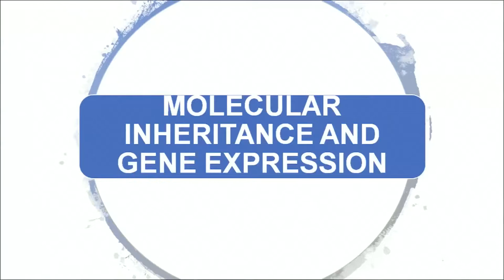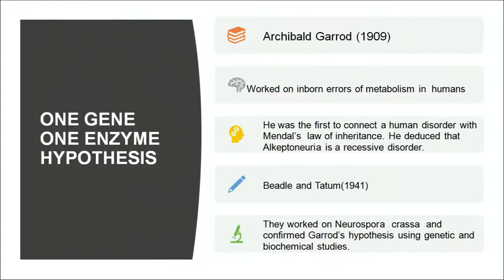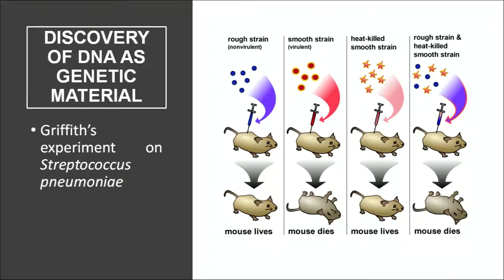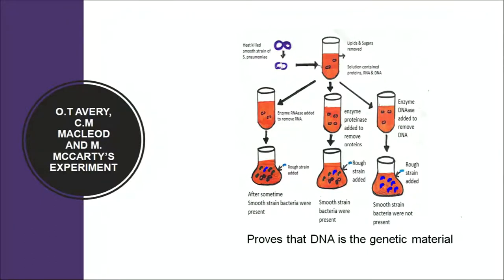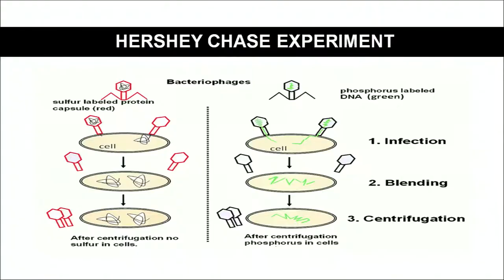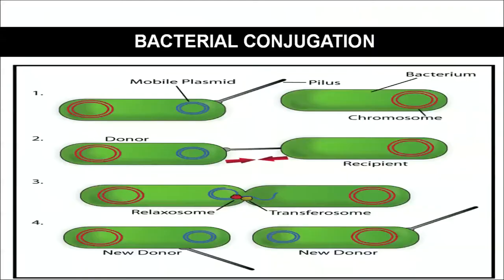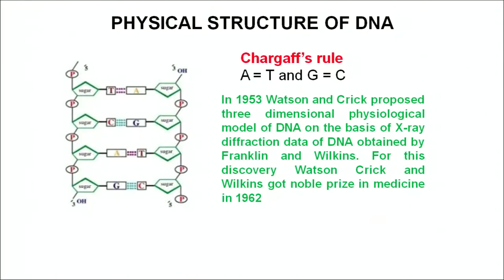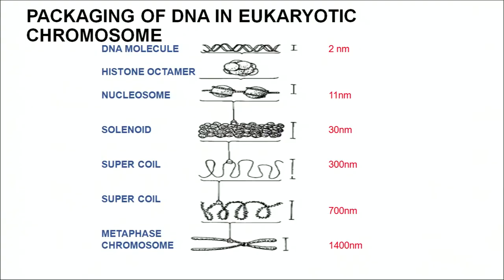23 Molecular Inheritance and Gene Expression Part 1 Sr. Secondary 314